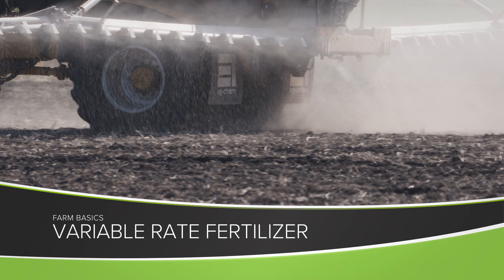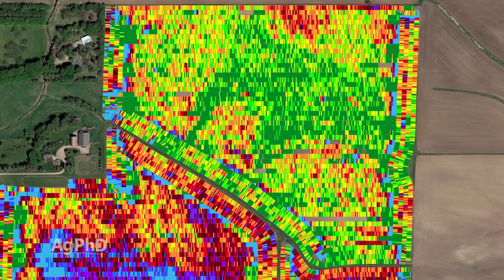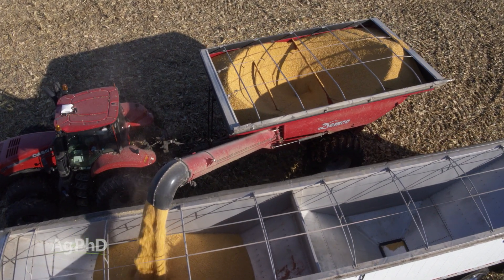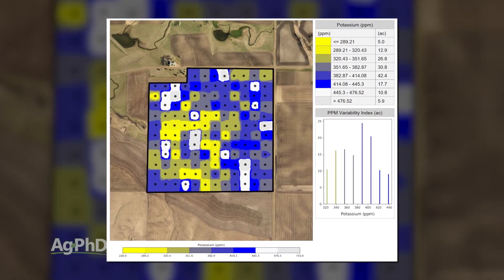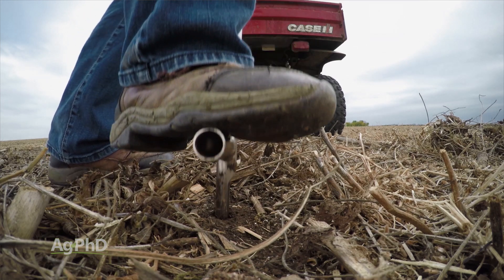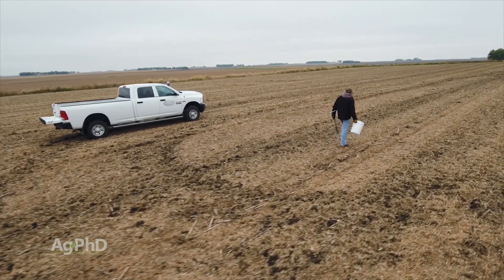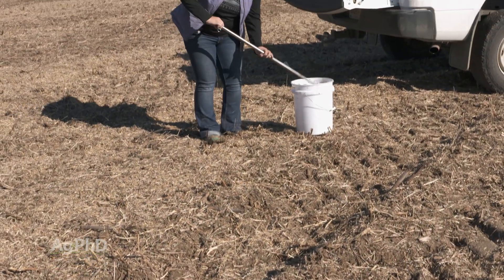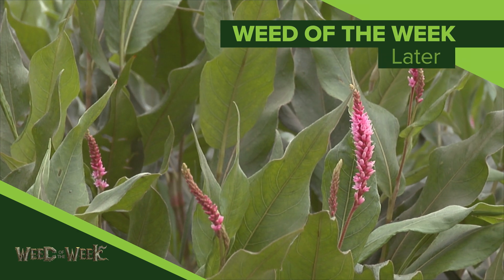Farm Basics #1160 Variable Rate Fertilizer (Air Date 6-28-20)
Brian and Darren Hefty explain how farmers use variable rate fertilizer in their fields to minimize cost and maximize yield.